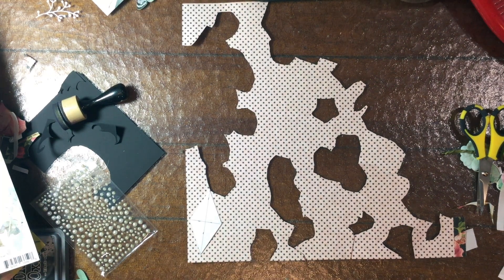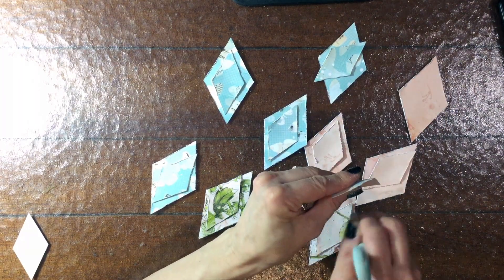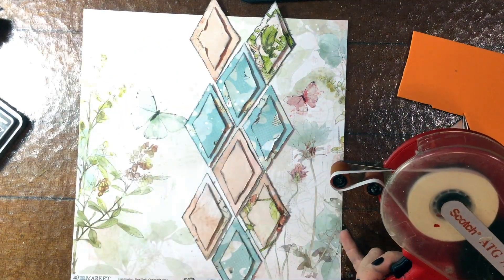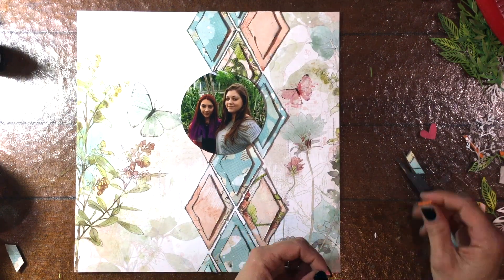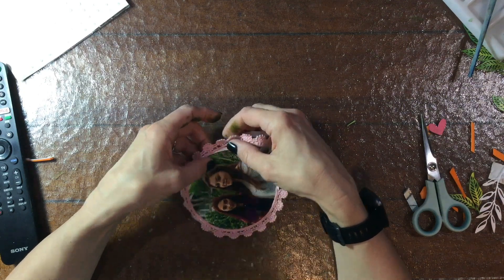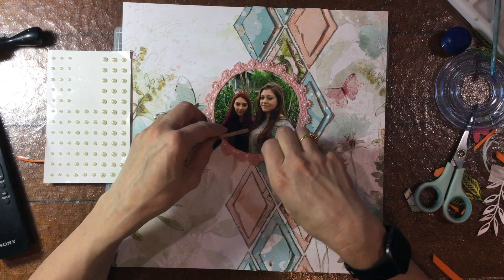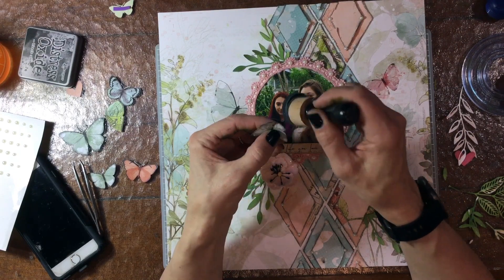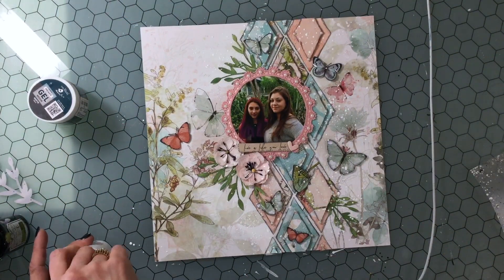Scrapbooking Process Video #74: My Creative Scrapbook "Live a Life You Love"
This scrapbooking layout was made using the May My Creative Scrapbook Limited Edition Kit.  You can see all of the beautiful kits that are available on their

A few additional supplies were added to make this layout:
- Liquitex white acrylic paint
- Liquitex heavy gel medium (matte)
- Self adhesive pearls
-  Diamond dust
-  Tattered Angels Glimmer Mist